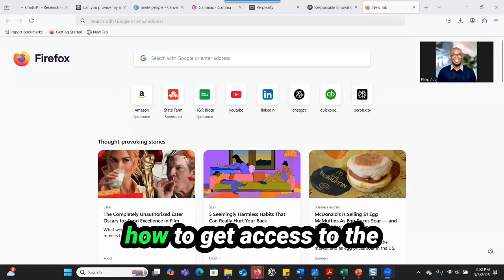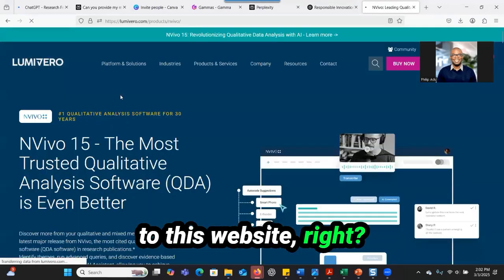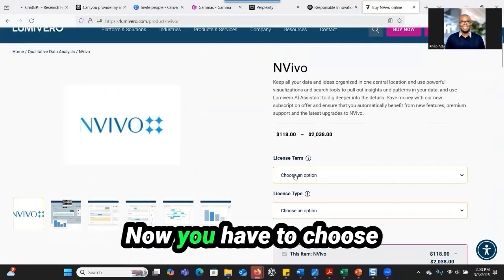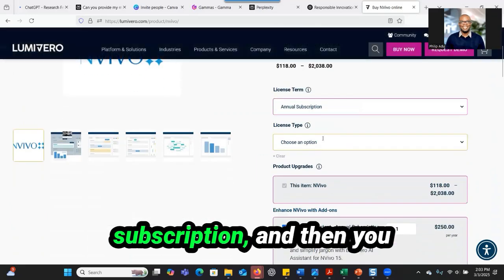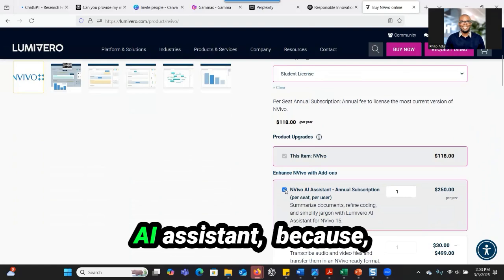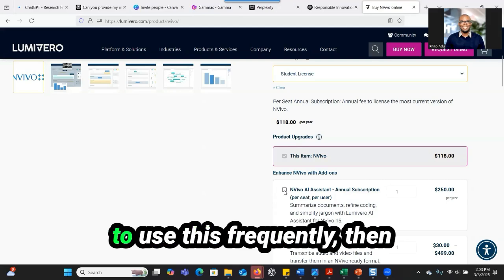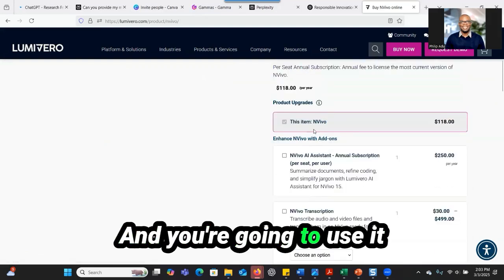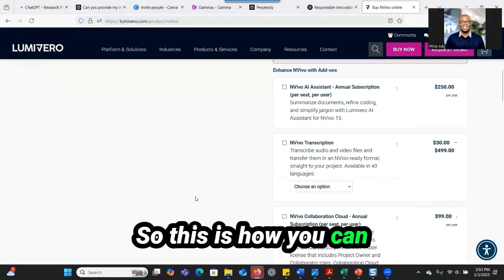How to Buy NVivo Student Version for $118 – Step-by-Step Guide!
Want to get the student version of NVivo at the best price? This quick tutorial walks you through the step-by-step process of purchasing NVivo for students, including how to choose the right subscription and avoid unnecessary costs. Learn how to save money by opting out of extra features and securing the $118/year student license. Watch now to get started!

YouTube Chapters:

⏱ 00:00 – Intro: Getting NVivo for Students
⏱ 00:10 – Searching for NVivo & Visiting the Website
⏱ 00:20 – Choosing the Student Version Subscription
⏱ 00:35 – How to Save Money on NVivo
⏱ 00:50 – Completing the Purchase
⏱ 01:03 – Final Steps & Closing